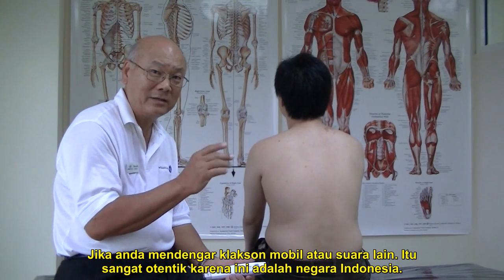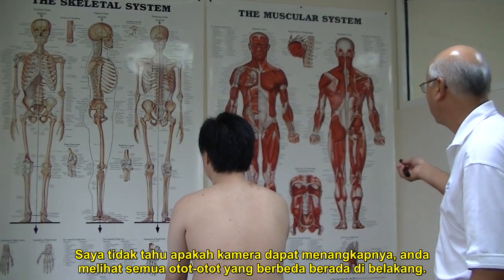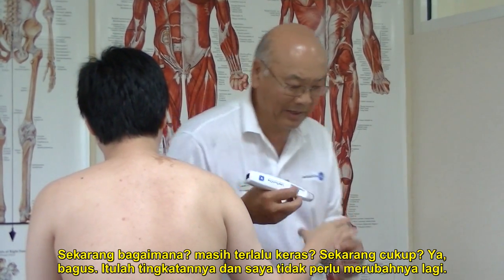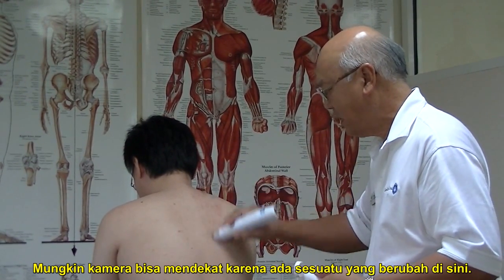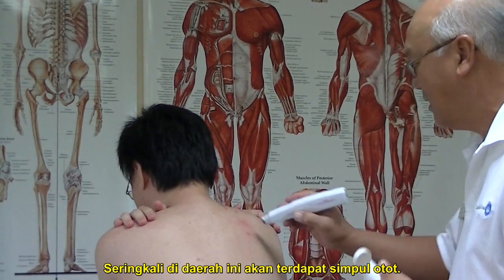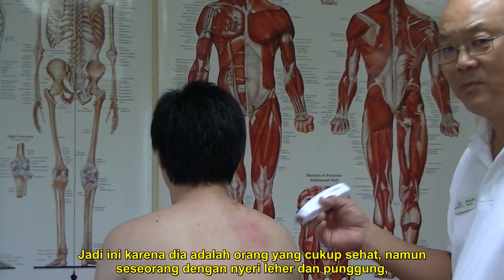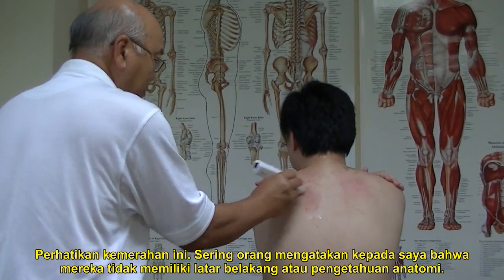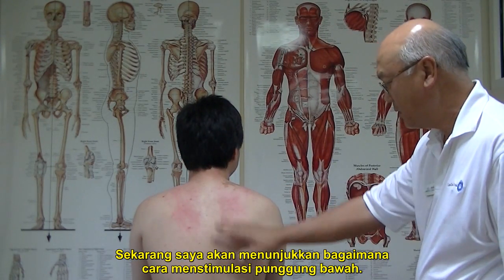DLTO - Petunjuk Penggunaan - Punggung Atas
Petunjuk Penggunaan untuk Punggung Atas